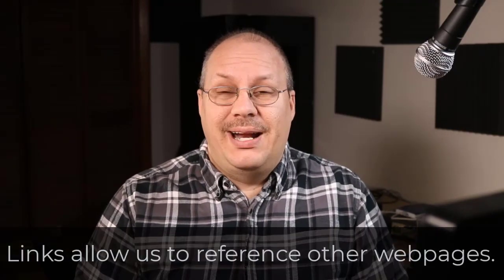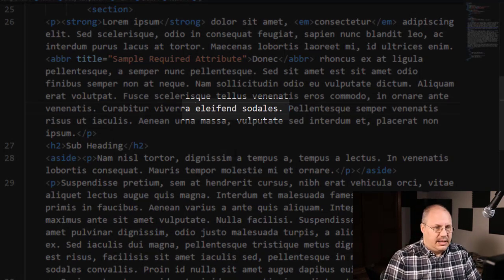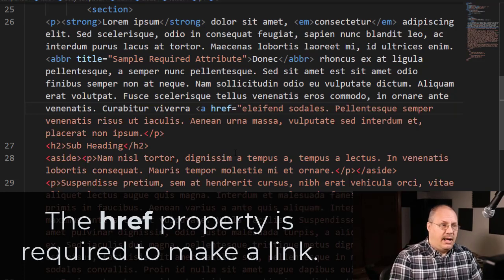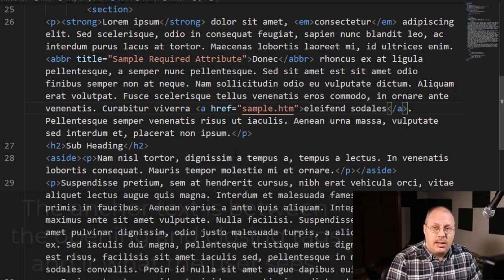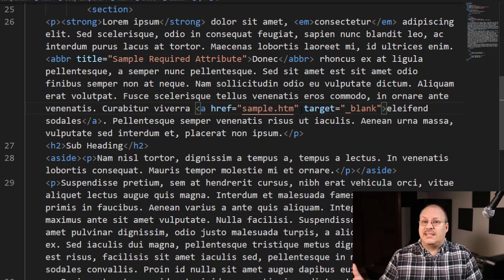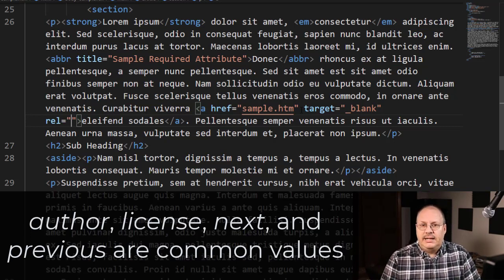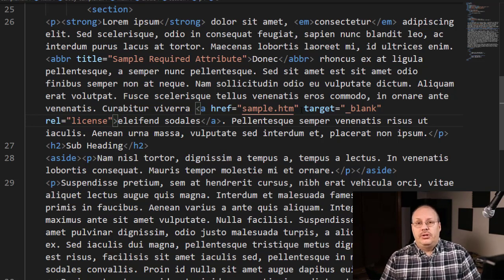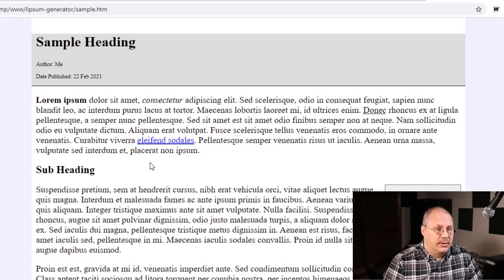Intro to HTML5: The Basics of Creating a Link - Part 14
The ability to link to external files, to display them in the web browser, is part of what gives the Internet such power.
In this video, we look at how to create some basic links within a webpage.